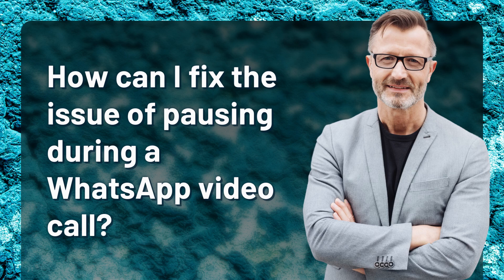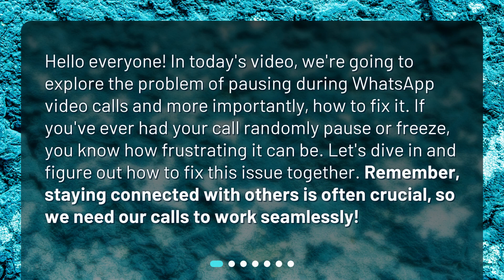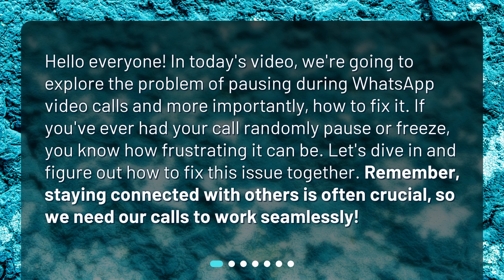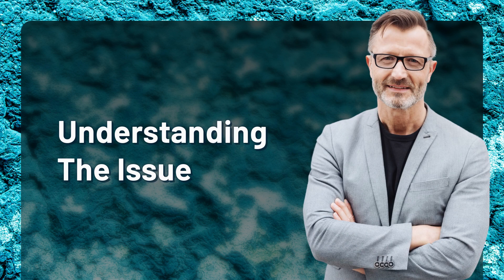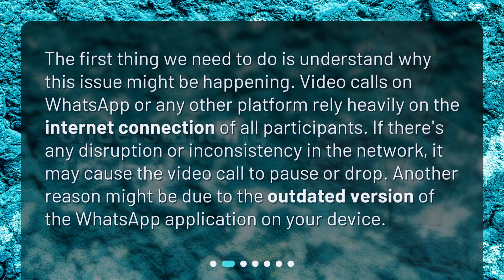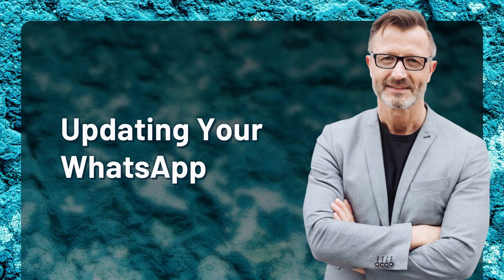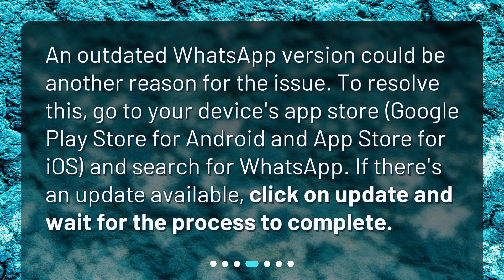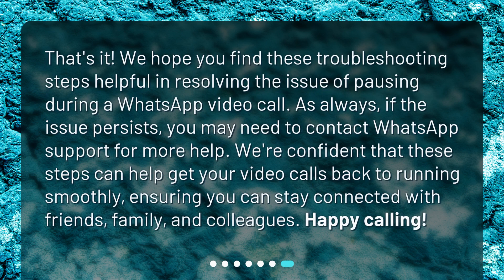How can I fix the issue of pausing during a WhatsApp video call?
Unpausing Your WhatsApp Video Calls: A Comprehensive Guide • Having trouble with pausing during your WhatsApp video calls? In this comprehensive guide, we'll explore the issue and provide solutions. Discover why this problem occurs, how to check your internet connection, update your WhatsApp, and even try a simple device restart.

00:00 • How can I fix the issue of pausing during a WhatsApp video call?
00:31 • Understanding The Issue
00:58 • Checking Your Internet Connection
01:24 • Updating Your WhatsApp
01:45 • Restarting Your Device
02:01 • Reinstalling WhatsApp